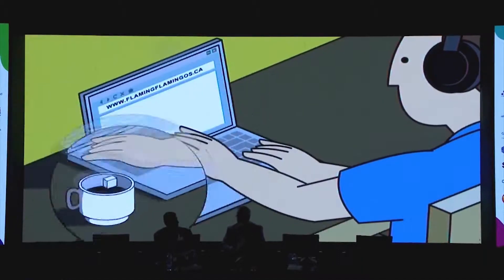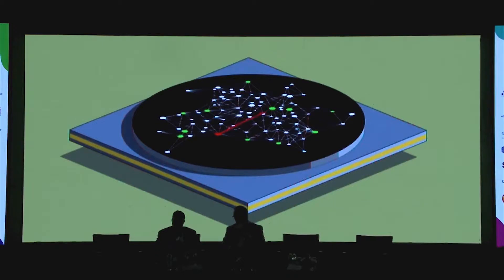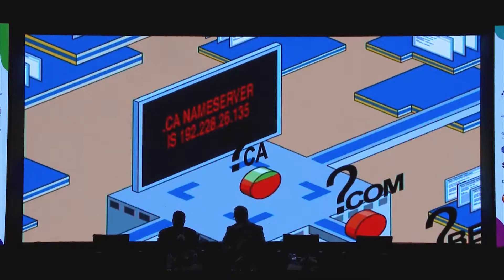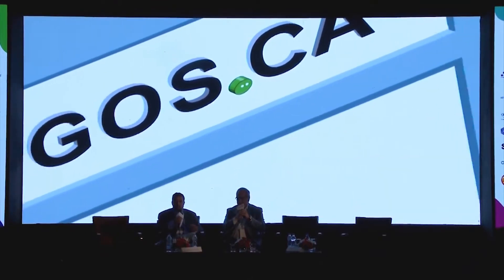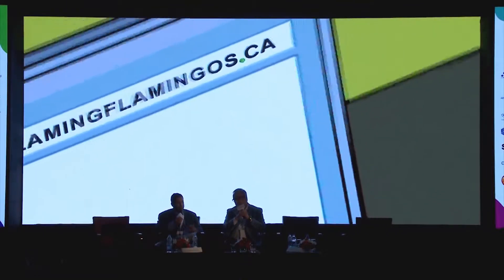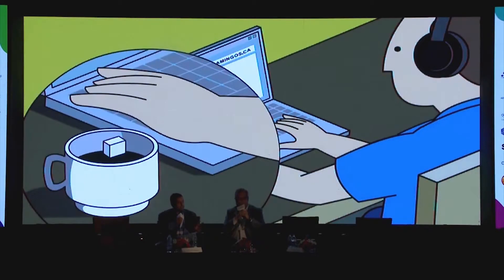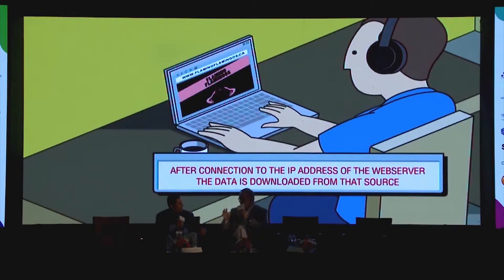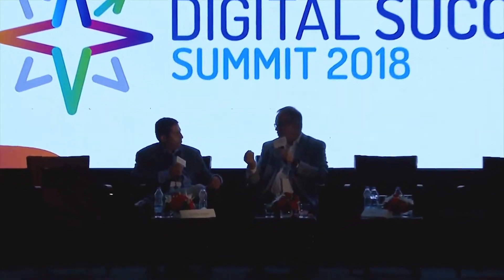How does the Internet Work - How the Web Work - Samiran Gupta, ICANN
What you see when looking for something online. Watch what happens, when you hit return,  the information moves around the red line is basically showing the information going right and where the search is going, and how it is located, and now it's going to come back to the user.

So what it does, it basically goes to different servers to get the right information, and then it keeps populating that information in its packet, and then it goes to that particular place, so it's basically like a routing system. This means that when you type something on your browser it basically routes that and gathers more information about what you want and it goes to those servers and fetches that information and from the right server.